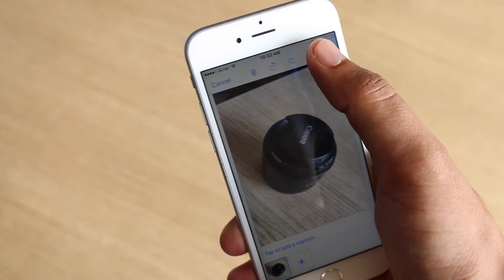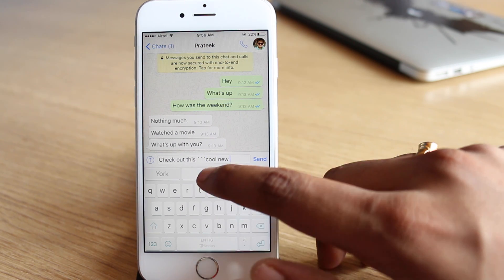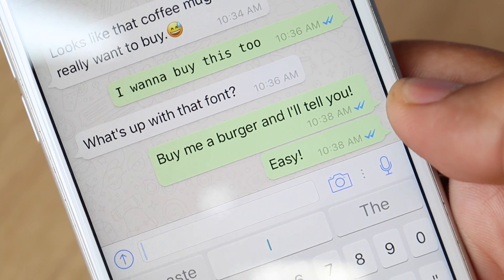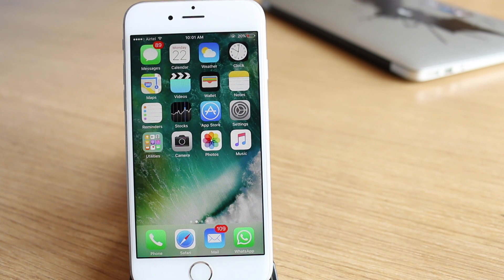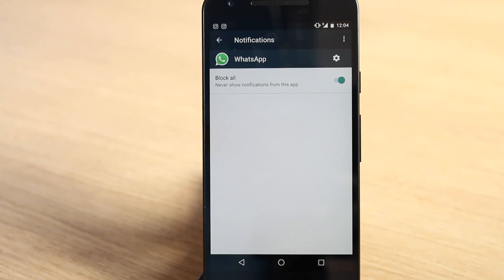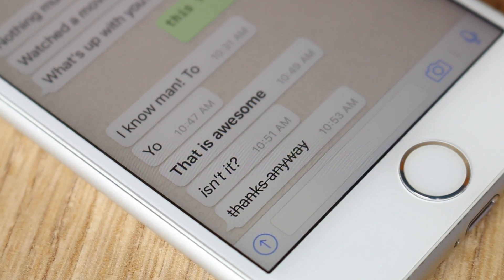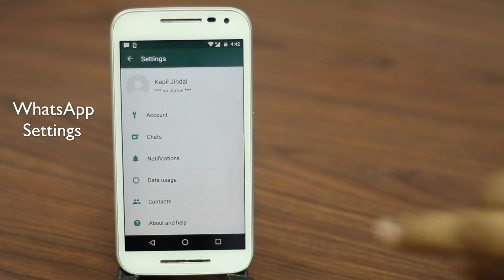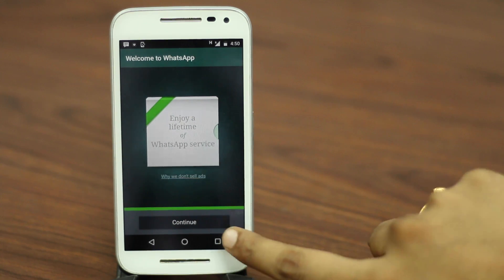10 Cool New WhatsApp Tricks You Should Try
Looking for secret or hidden features in WhatsApp? We bring you some very cool WhatsApp tricks, tips and hacks for Android and iPhone that you should try.

Video Walkthrough:

1. Change font: 0:33
2. Use multiple accounts on phone and PC: 1:06
3. Read messages without sending Read Receipts: 1:47
4. Embed previous text in reply: 2:13
5. Block notification previews: 2:41
6. Share media to multiple contacts: 3:46
7. Find who you talk to most: 4:14
8. Formatted text: 4:33
9. Check who has read your message in groups: 5:00
10. Unblock yourself from someone's account: 5:23